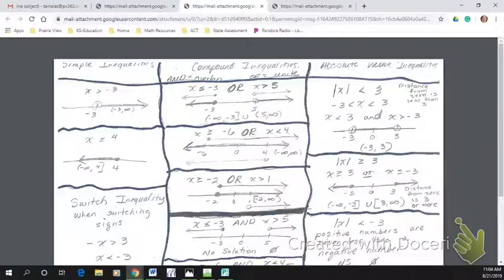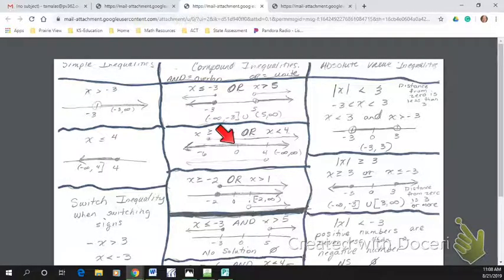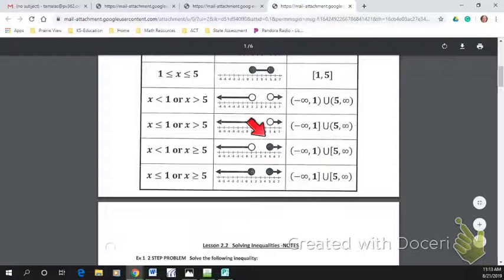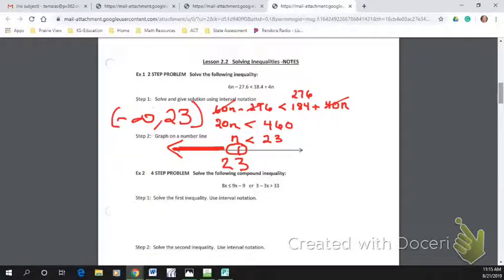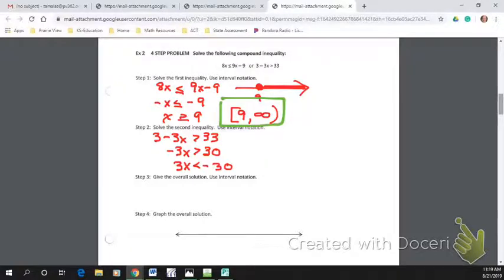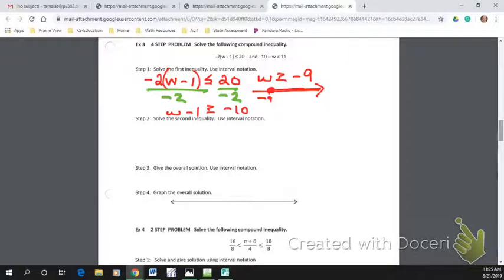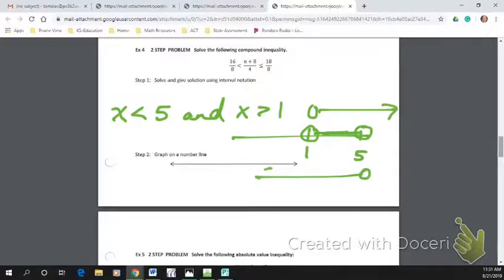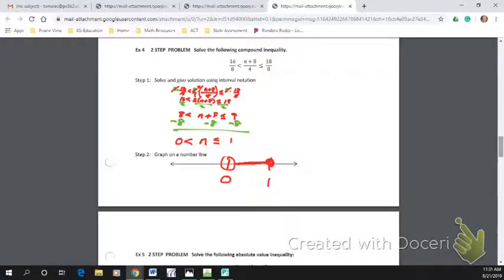2 2 part 1